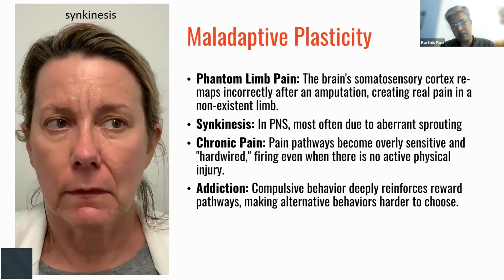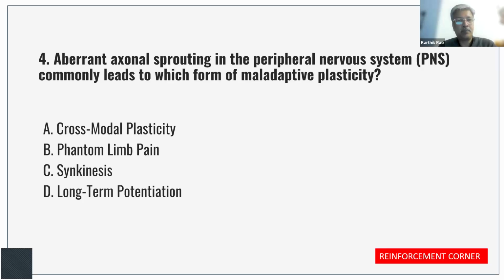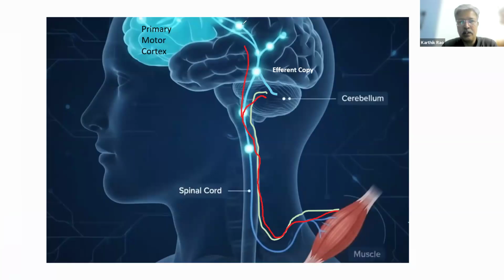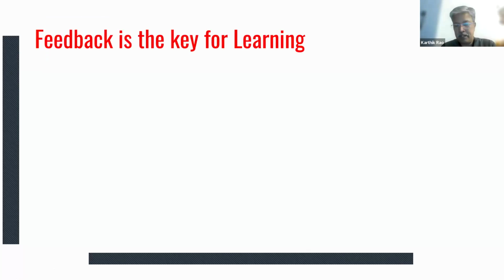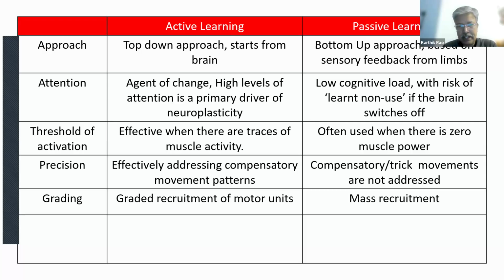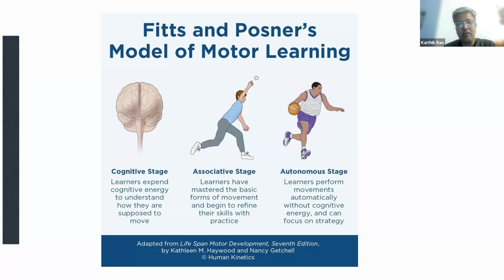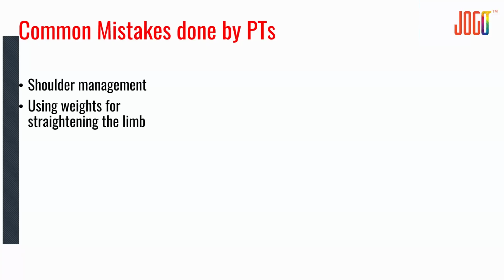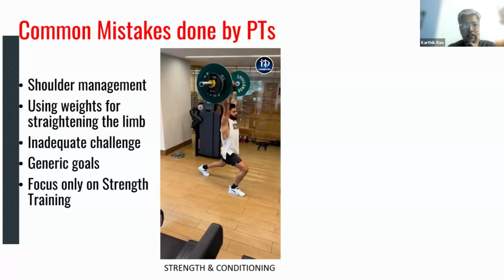Clinical Application of Neuroplasticity Webinar Part 2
In continuity of the previous session, Dr Karthik R Rao shares his experiences and evidence based understanding of the topic, the Part 2 develops on the foundations of principles discussed in part 1 [to view part 1